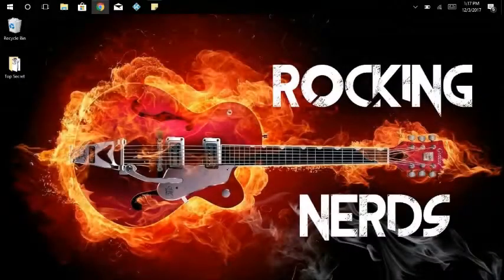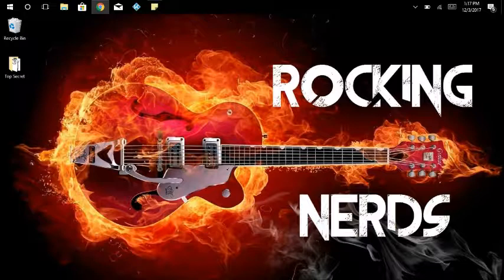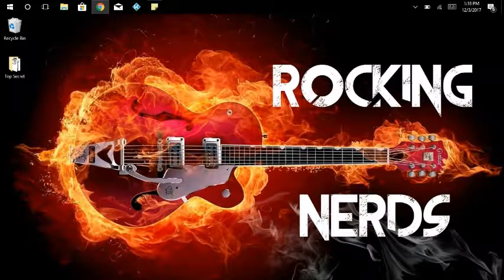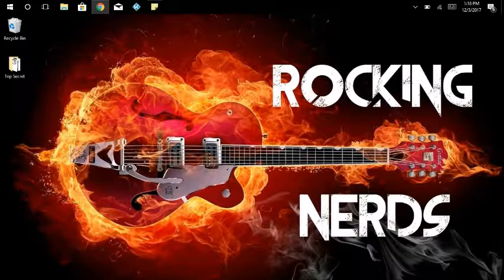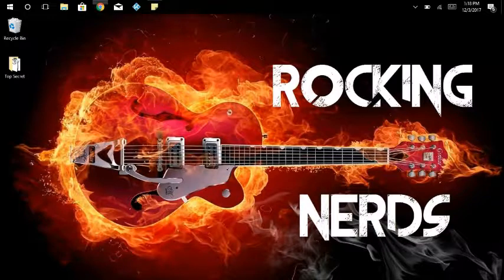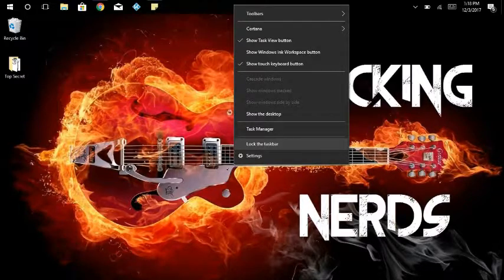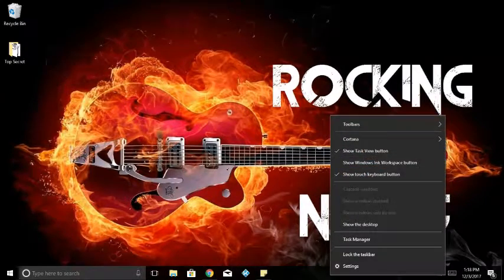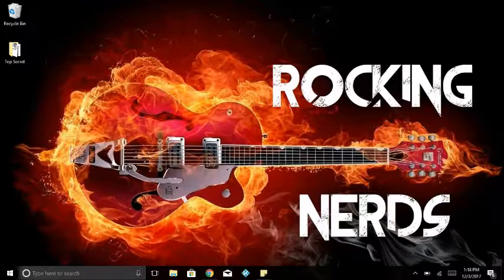How to move your Windows 10 Taskbar / Start Menu Bar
Step 1: To re-position your taskbar / start menu bar within Windows 10, you will first need to unlock your taskbar. To do this, right click the taskbar and then left click “Lock the taskbar” to remove the check mark. This will free your bar and will allow you to move it.

Step 2: Now you will need to left click and hold the taskbar, while holding down the button drag the bar to the location you want it to go.

Step 3: Once you have moved the taskbar to your desired position, you will want to lock it, by repeating step 1. Right Click the bar and then left click “Lock the taskbar”.